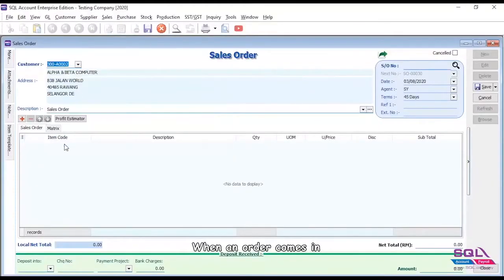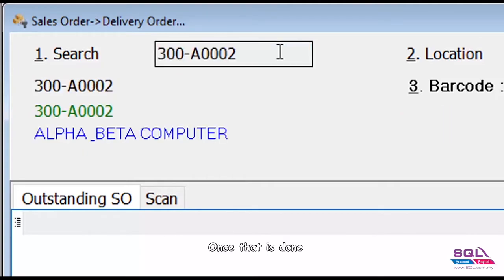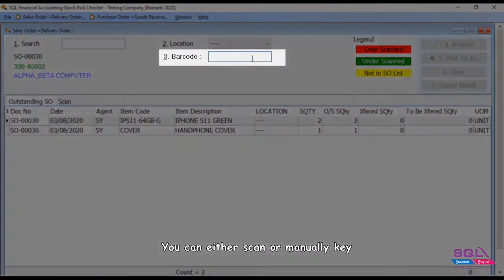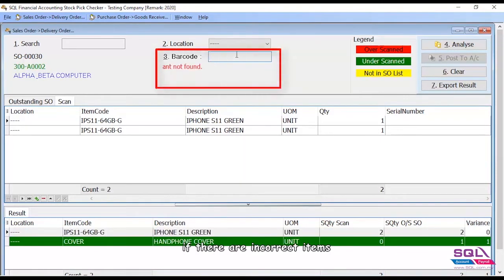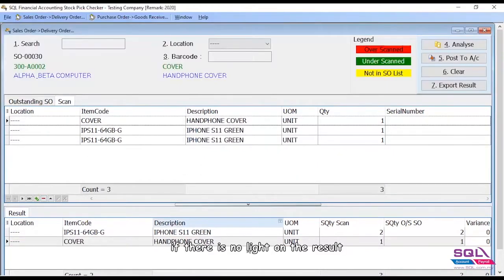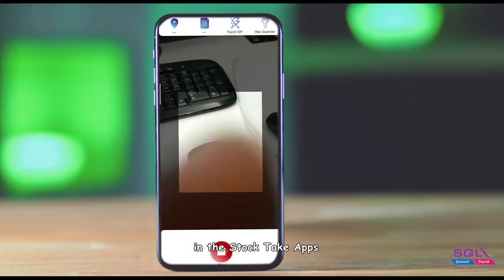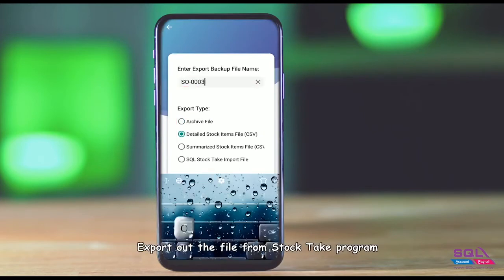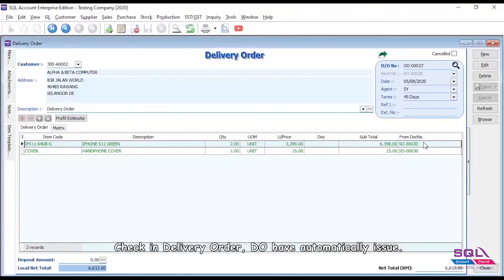SQL Stock - Stock Pick Checker Tool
Facing the issue in which the pickers will make the mistake of picking the wrong items or the wrong quantities when packing order?

SQL launching a new programme called “SQL Pick Checker Program”. SQL Pick checker is a cross checking programme that can verify the item sold in stores is the right stock item and right quantity picked by the stock picker.

With this checker,  helps to reduce human error by verifying every order that is packed correctly.